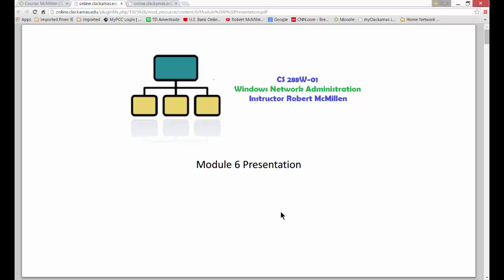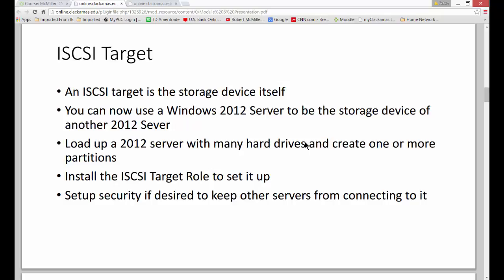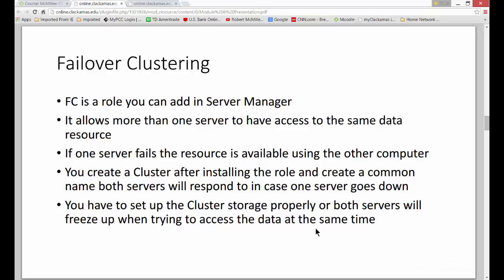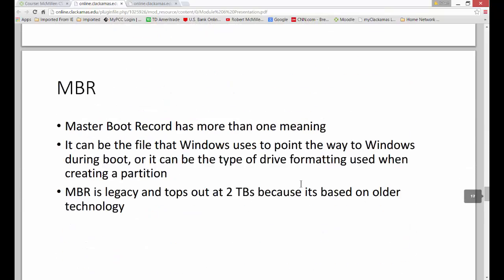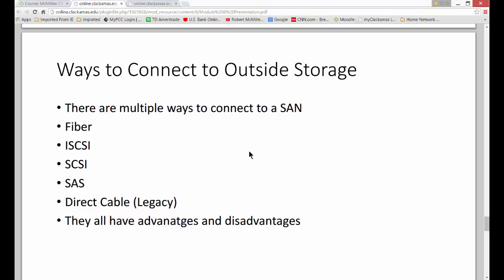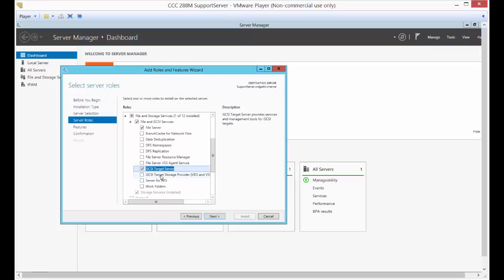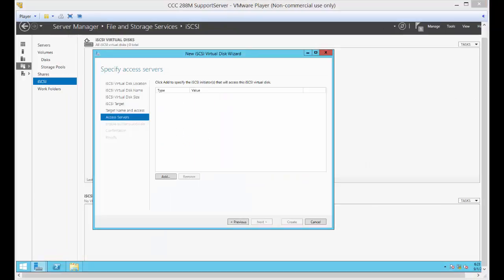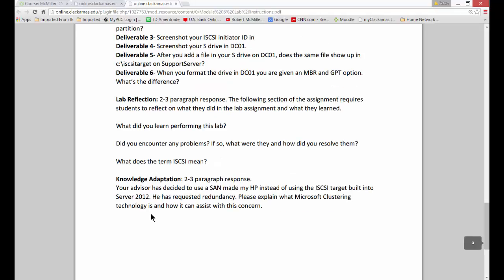CCC 288W Module 6 Video Presentation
Clackamas Community College class 288W on Windows Networking by instructor Robert McMillen. This module covers ISCSI and storage. See a demo of how to setup an ISCSI target and initiator on Server 2012. Learn and about SAN and NAS and discuss clustering